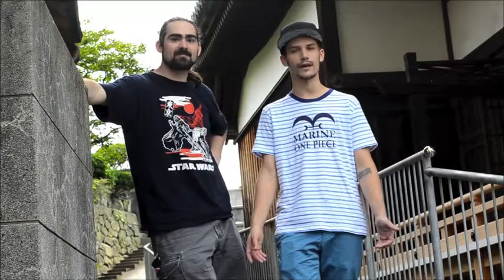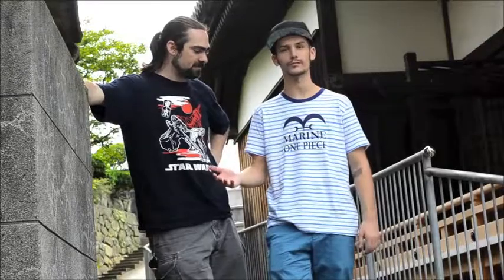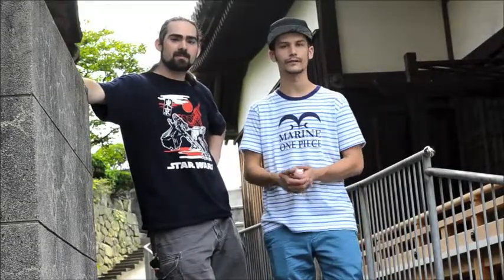Shopping in Nagasaki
Some malls, stores, and areas to check out when you have the urge to waste money. ^____^